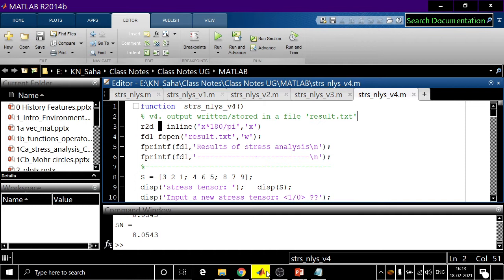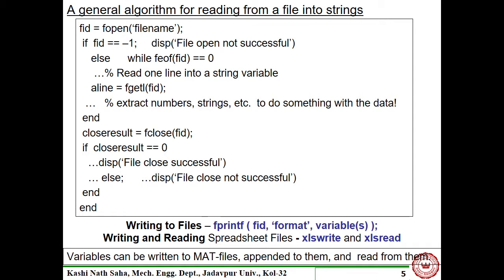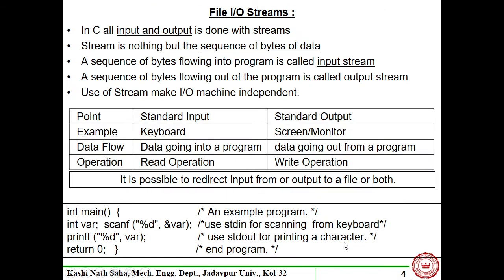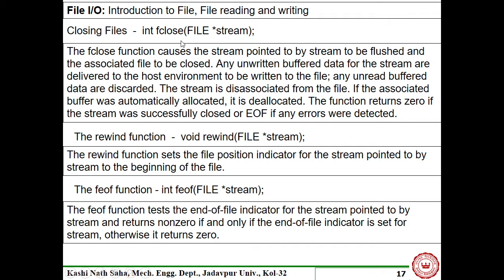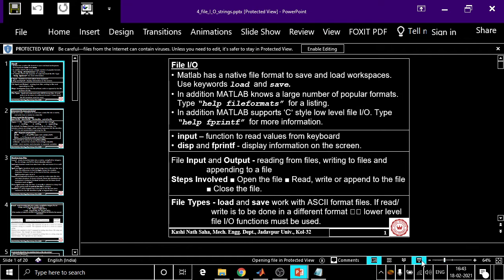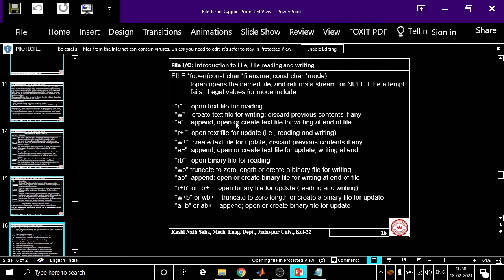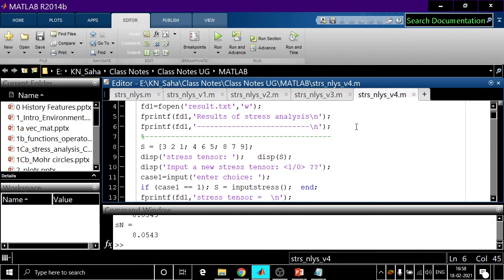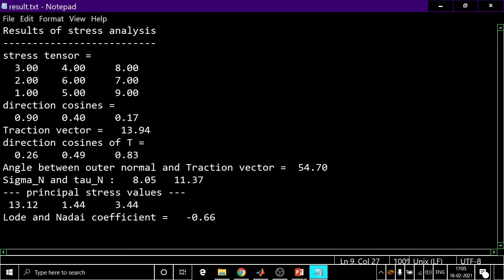SDML_2: File handling - read/write data using MatLab